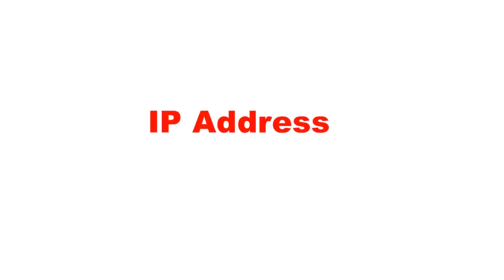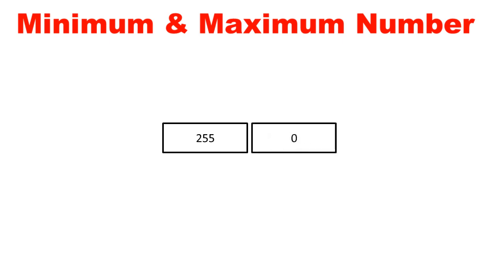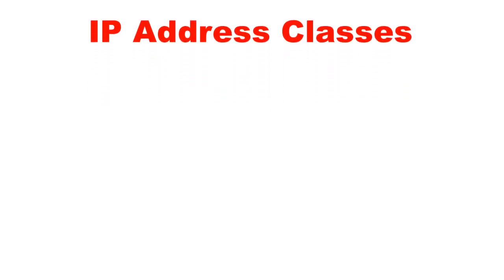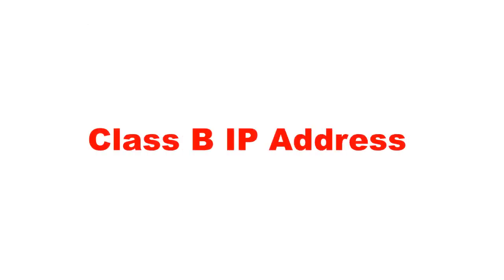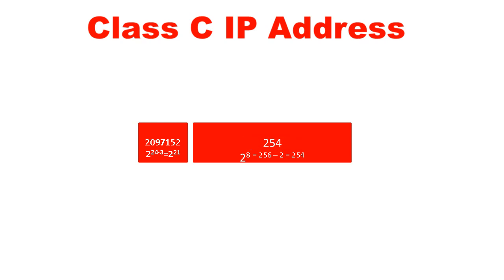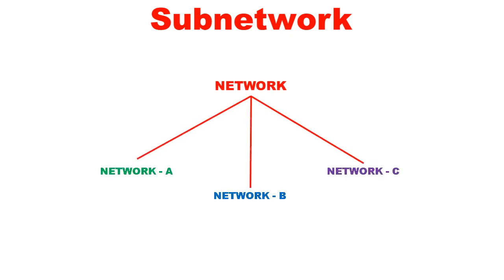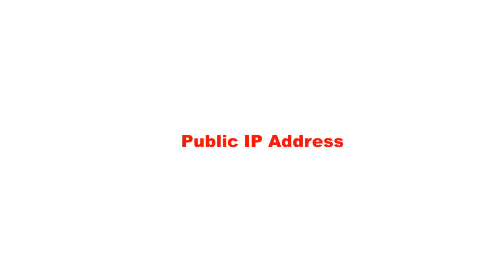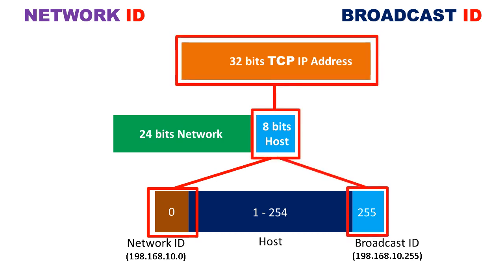[NIELIT Hardware and Networking Course] NIELIT Networking Course [O Level M1-R5 Online Classes Free]